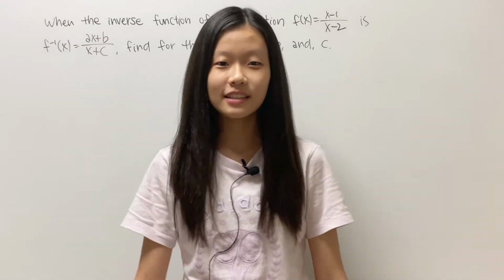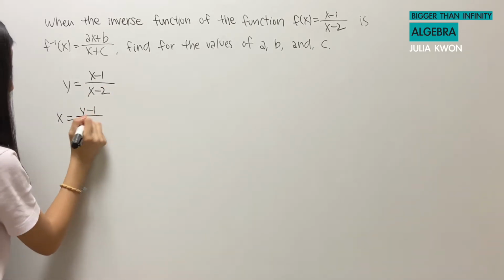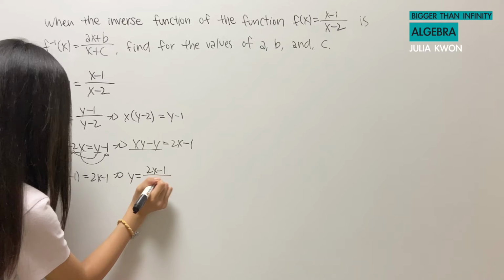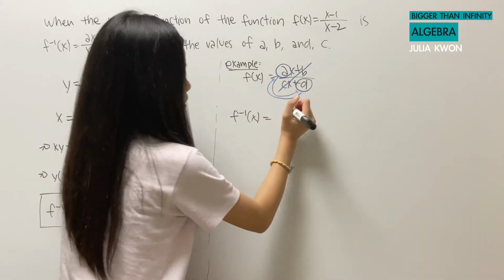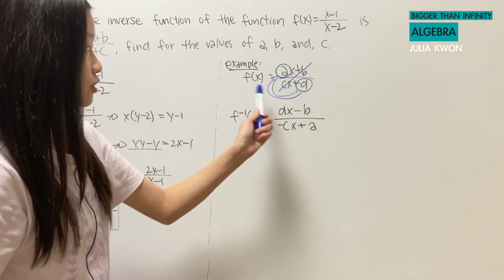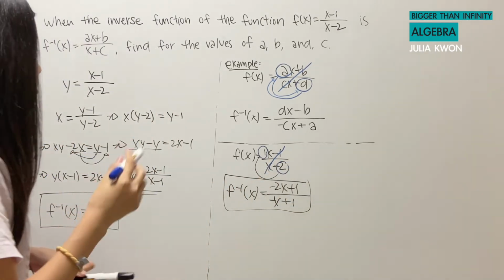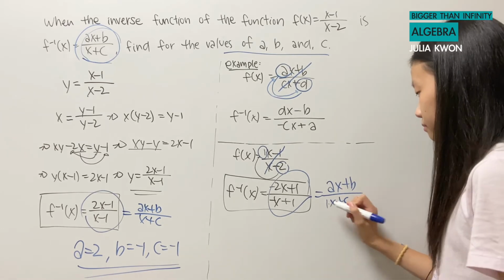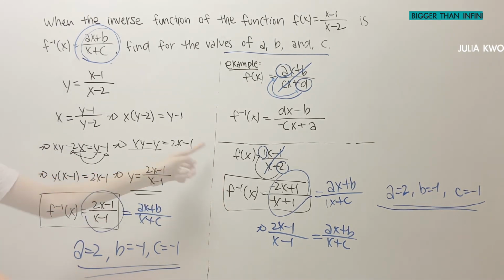Formula for the Inverse of Rational Function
reverse function real valued function square root function inverses and composition uniqueness symmetry self inverse graph of inverse formula for inverse